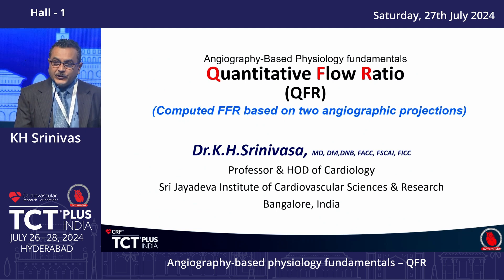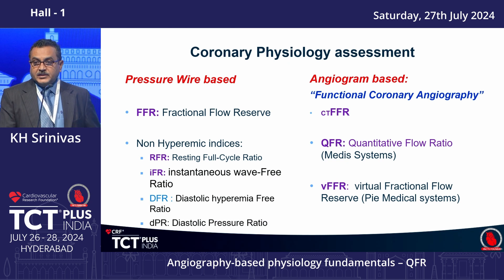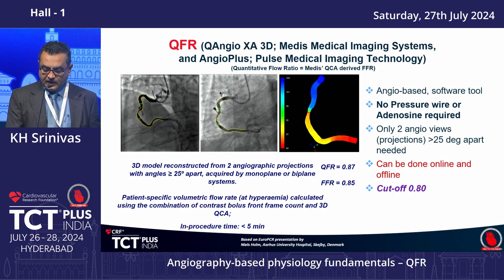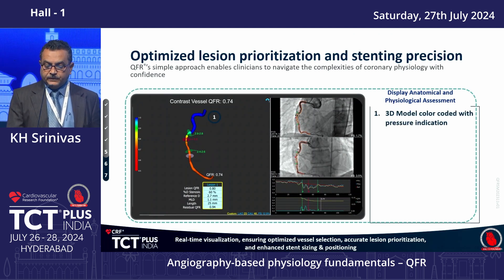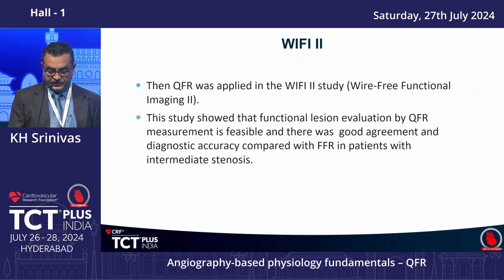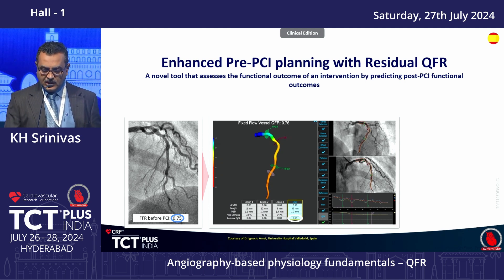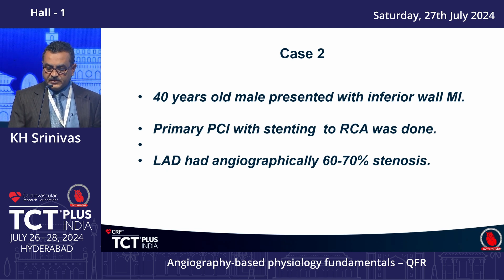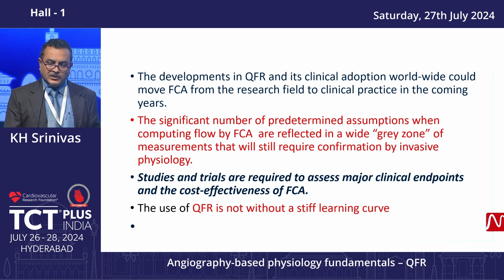TCT Plus India 2024 - 26th - 28th July 2024 Day-2 Live Lecture by Dr.KH Srinivas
TCT Plus India 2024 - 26th - 28th July 2024 Day-2 Live Lecture by Dr.KH Srinivas - Angiography-based physiology fundamentals – QFR - Day-2 Hall-1 - HICC Hyderabad.